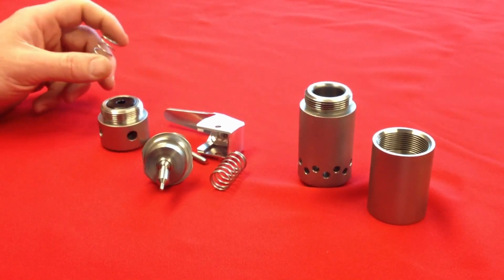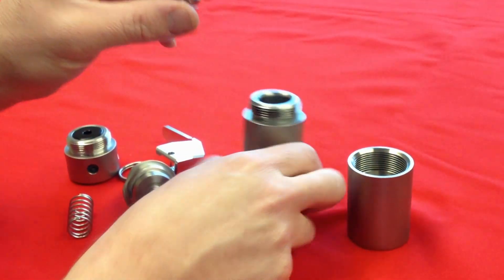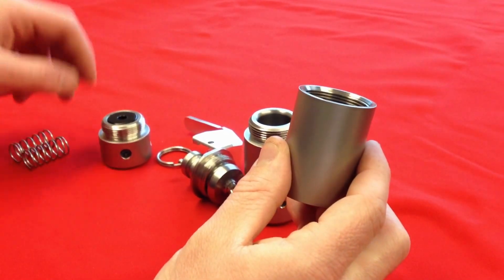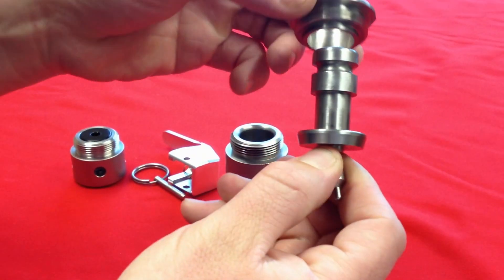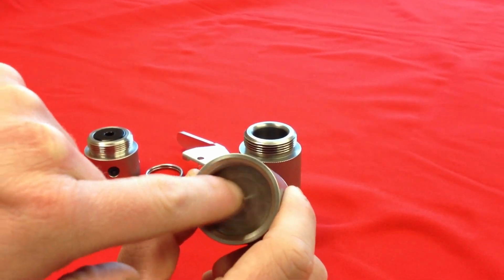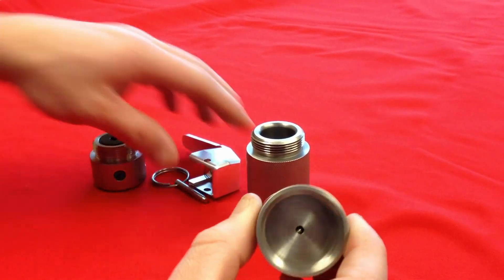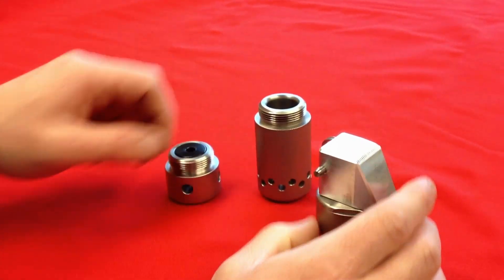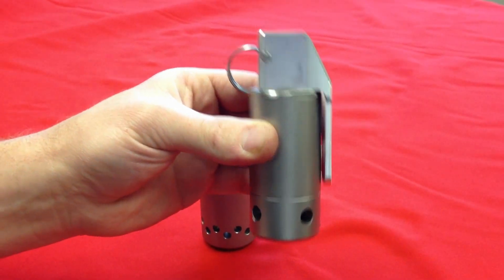How to Assemble the Royal Arms FBG-1 Flash Bang Grenade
Instructions on how to Assemble the Royal Arms FBG-1  Video Part 3
The FBG-1 is a Revolutionary Impact Detonated Flash Bang Device which creates 175dB, 4psi of over pressure and 500K CP.   The FBG-1  Flash Bang was designed to provide realistic training at a low cost per bang.